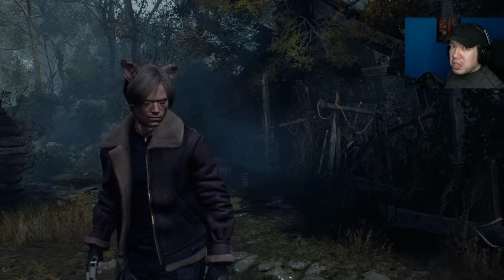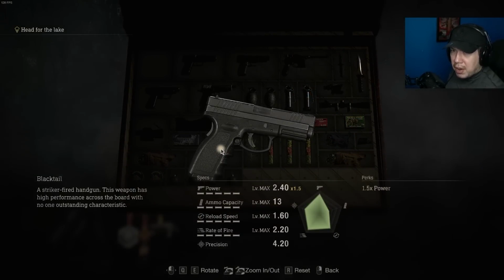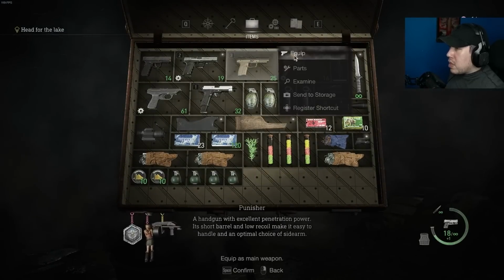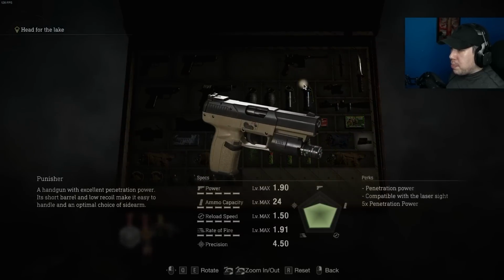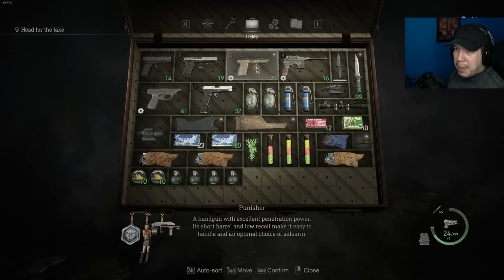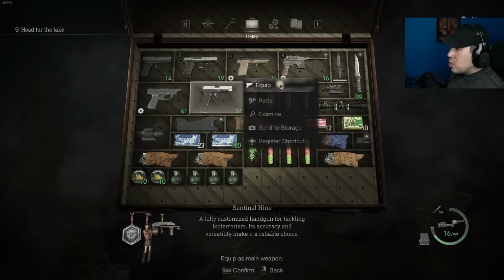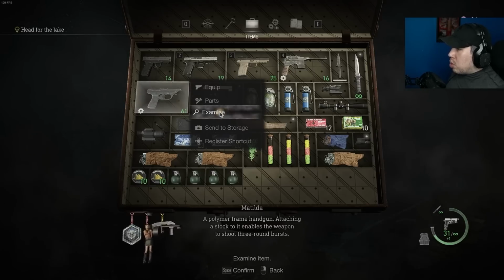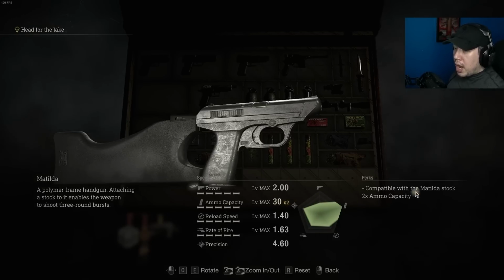Resident Evil 4 Remake Best Handgun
These are all the handguns in the game that  have been fully maxed out and showcased to let you guys know which one is the best for you.

0:00 - Intro
0:06 - Blacktail
0:46 - SG-09 R
2:06 - Punisher
3:03 - Red9
3:42 - Sentinel Nine
4:47 - Matilda
6:47 - Outro